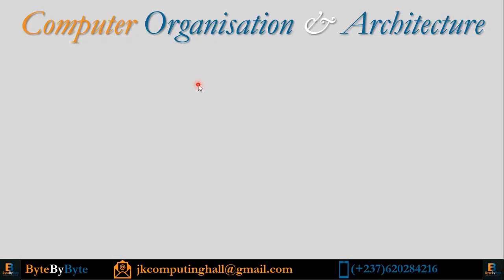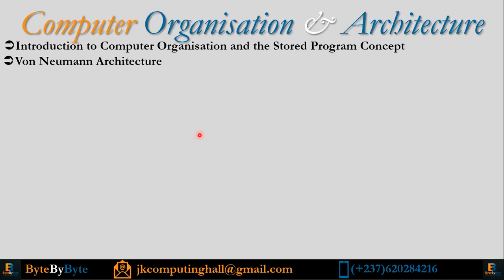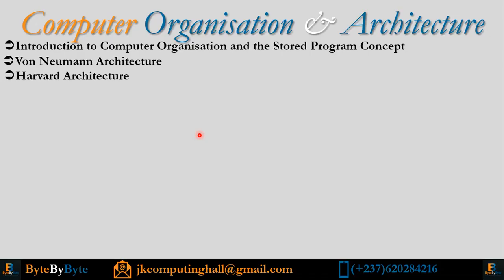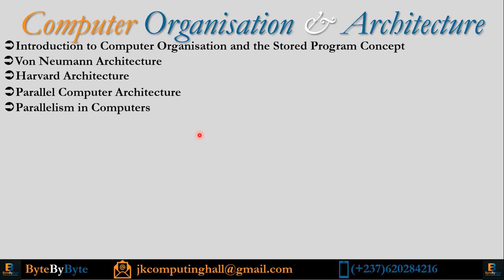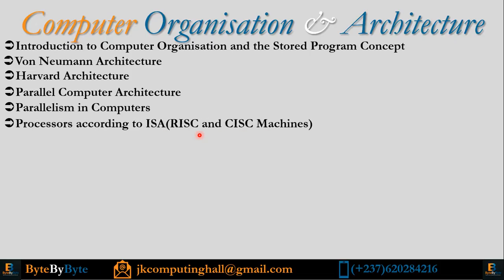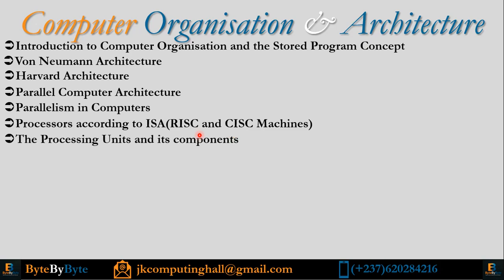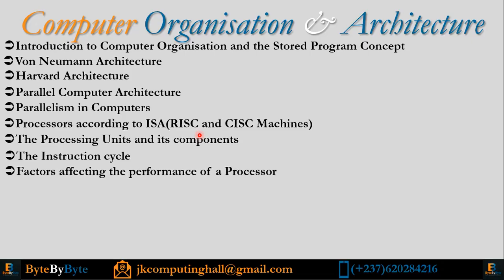C O A 00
Lesson 00: Program outline
In this video, we are listing the different lessons to be explained for the chapter Computer Organisation and Architecture.